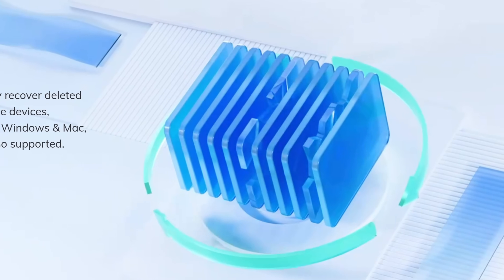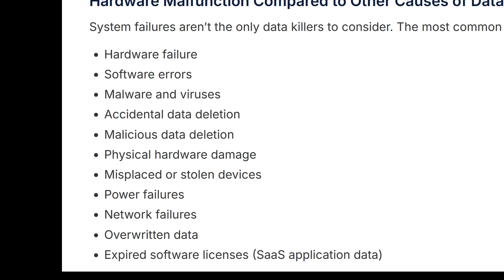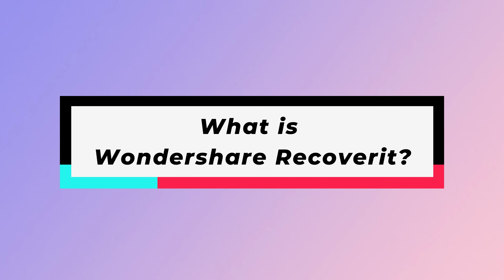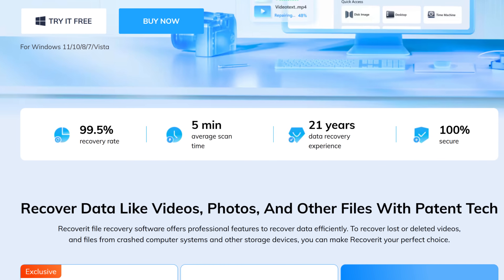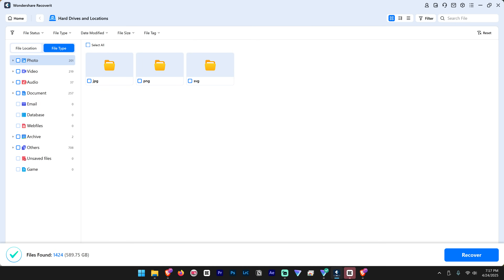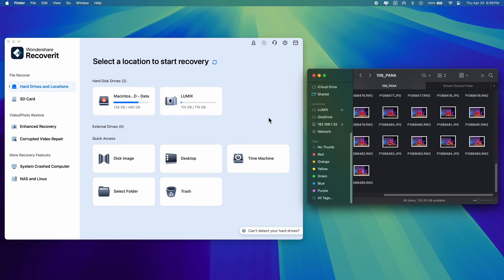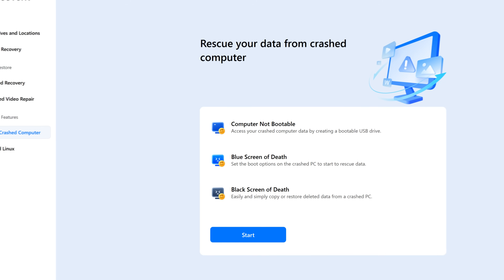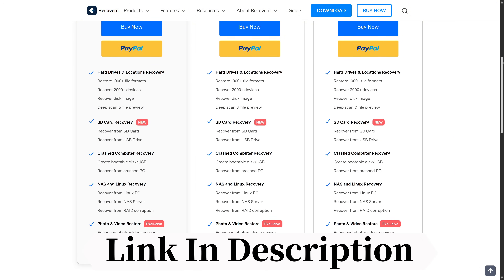⚠️ Recover Corrupted Drives, Deleted/Lost Files | Wondershare Recoverit 🧑🏻‍💻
In this video, I’m testing out Wondershare Recoverit, a data recovery tool that claims to help you restore lost or deleted files from various devices like hard drives, USBs, SD cards, and even formatted systems.
I’ll walk you through the recovery process, explore its features and share my thoughts on where it works well and where it might fall short.

⏱️ TimeStamps:
0:00 Intro
0:48 Why Data Recovery is Important?
1:43 What is Recoverit?
2:30 How It Works
4:04 Key Features
4:40 Pricing